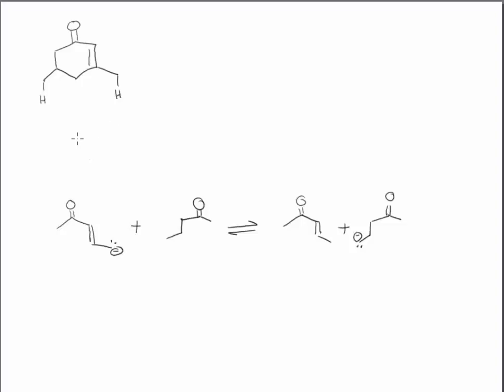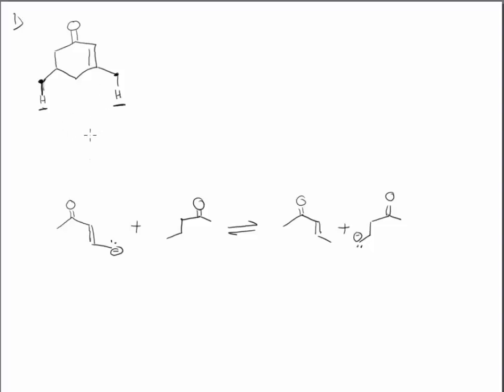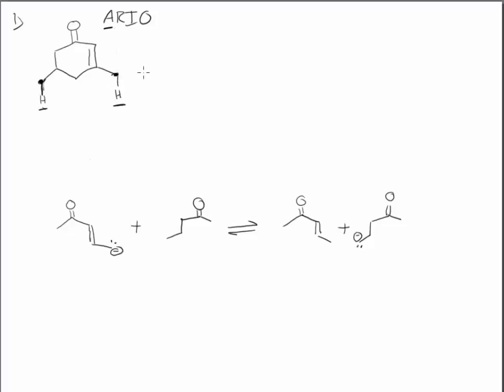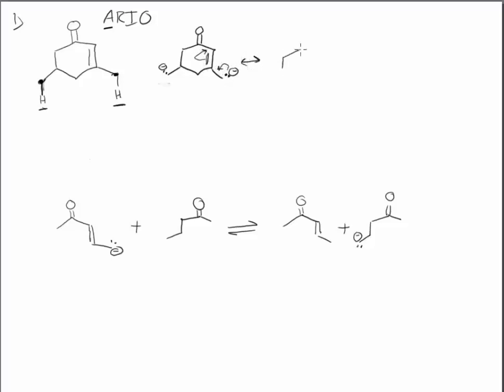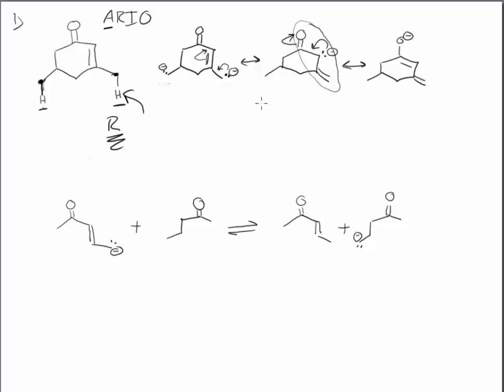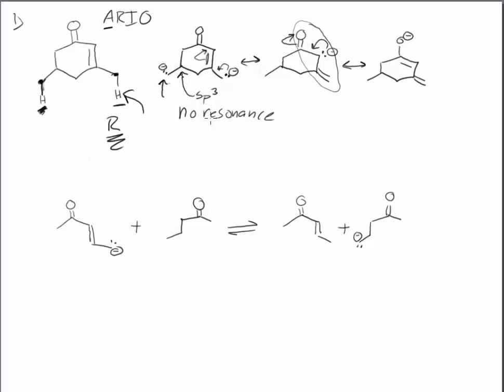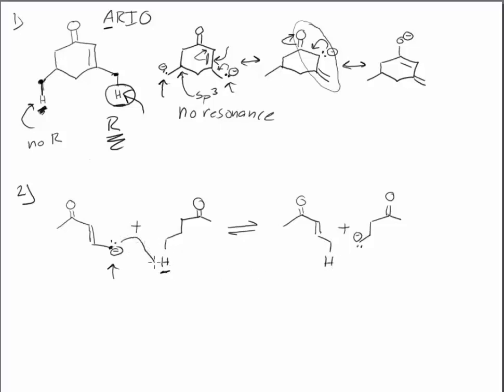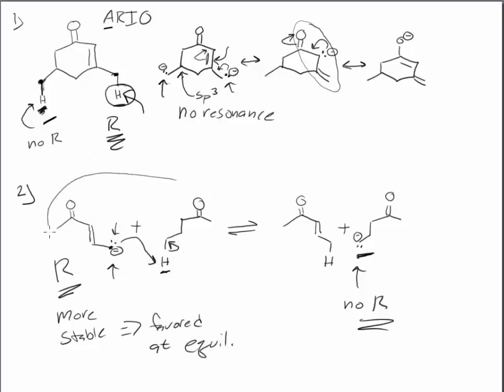Acidity Comparison v2